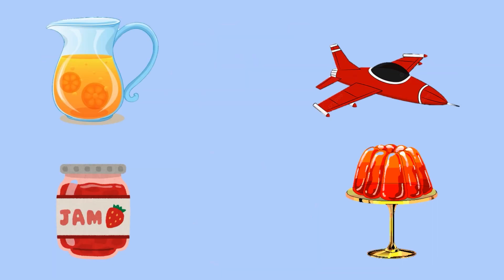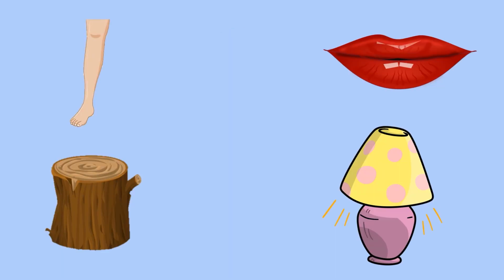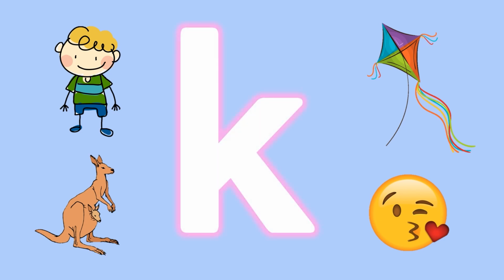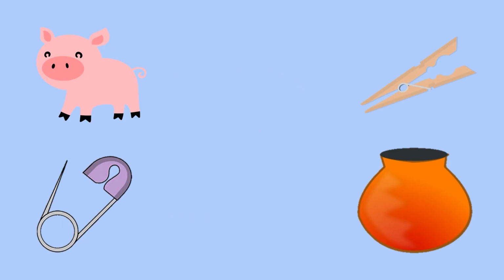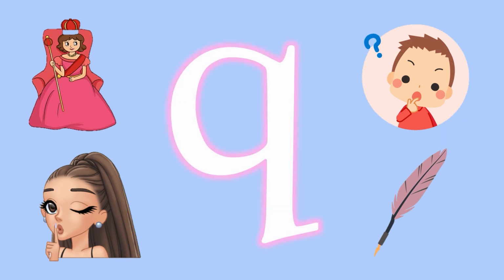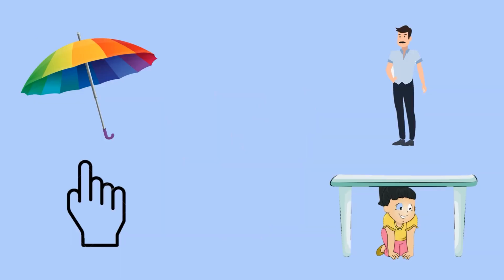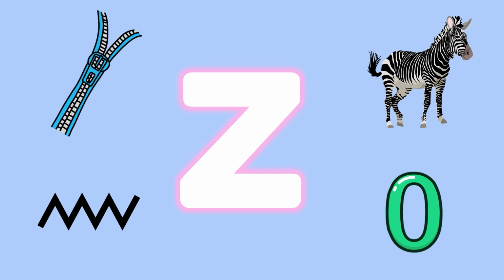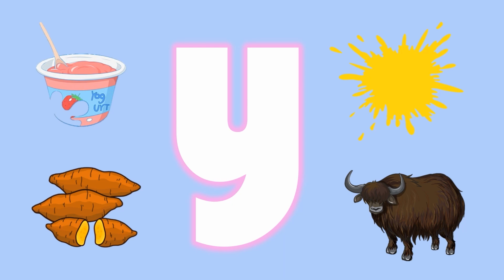Language Revision - Letter Sounds